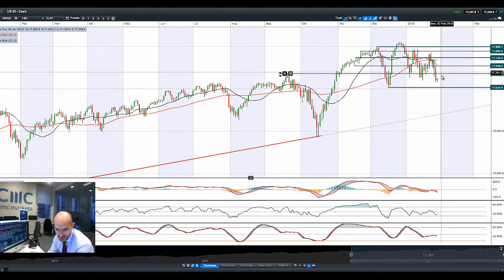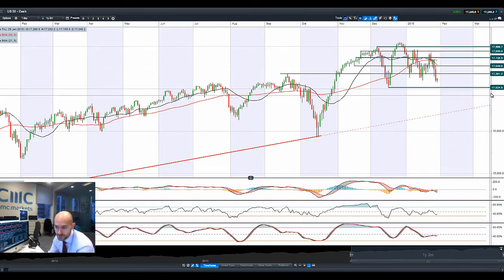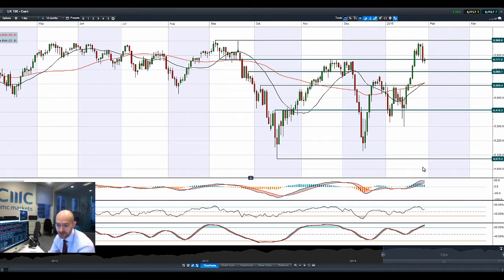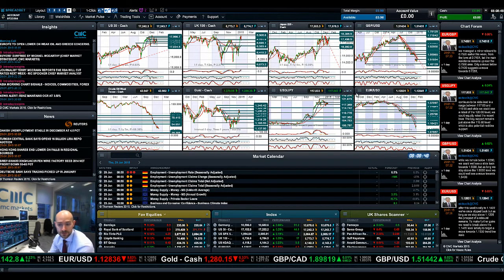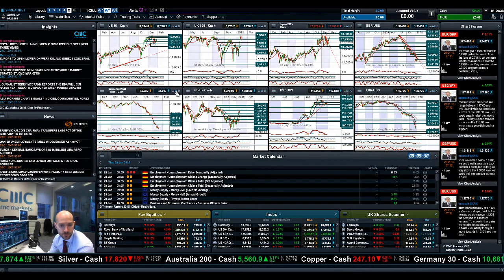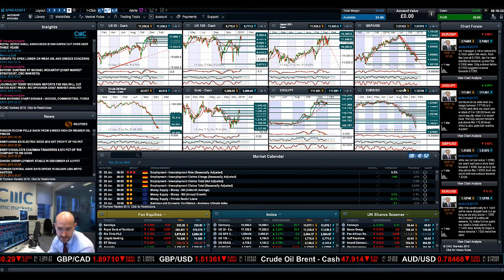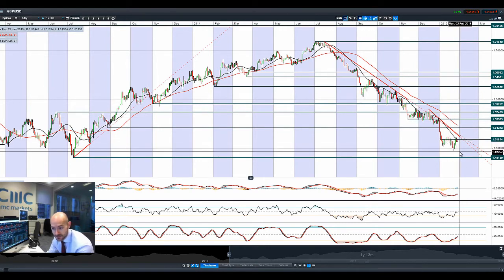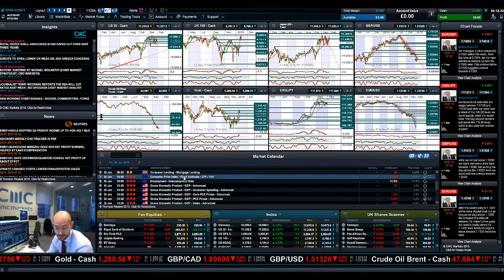US stocks lower, USD advances, Crude & Gold weaken on hawkish FOMC statement CMC Markets 29th Jan